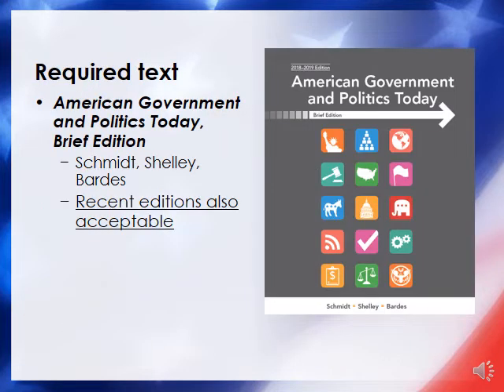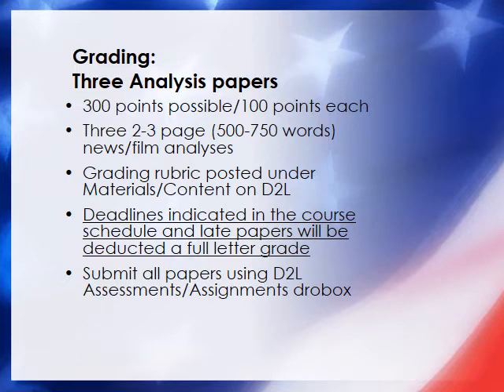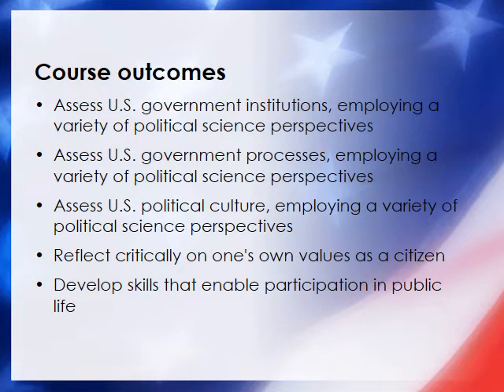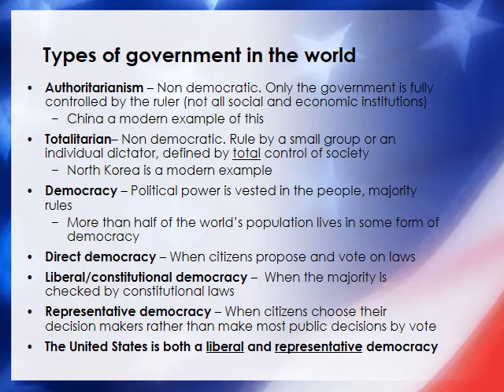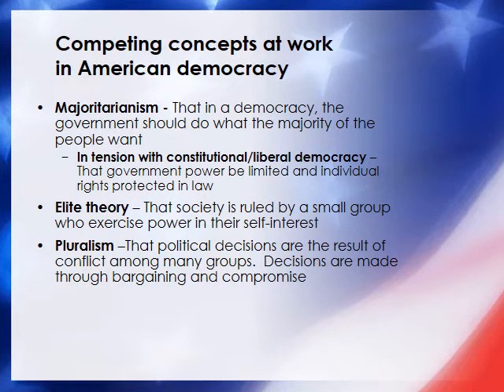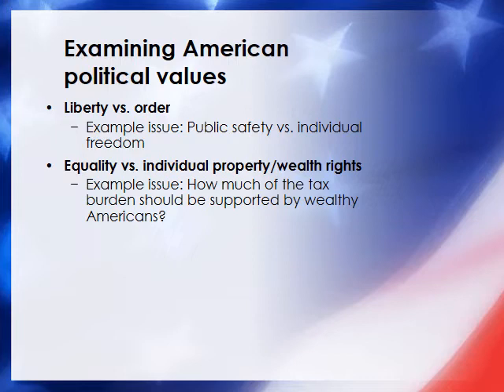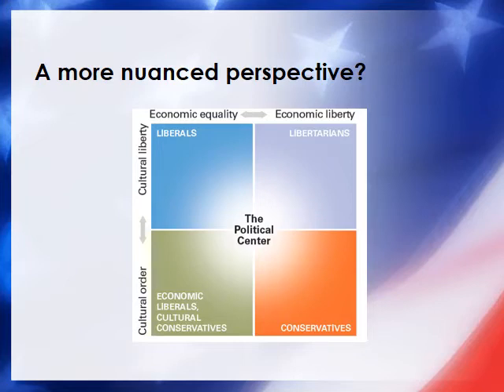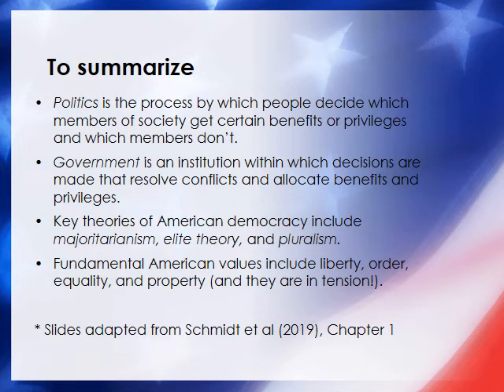PP1 Course Overview, The Democratic Republic